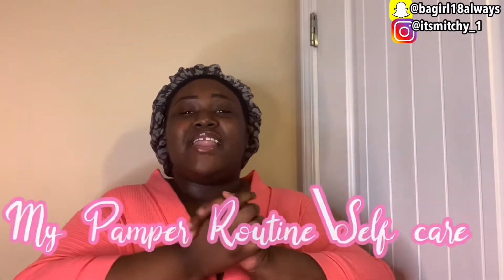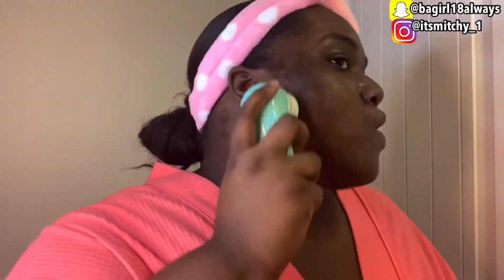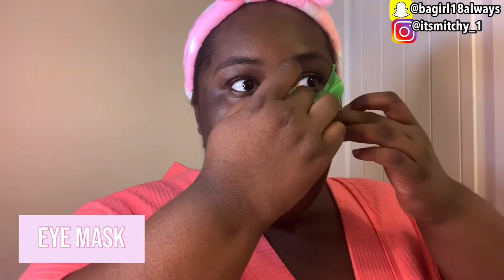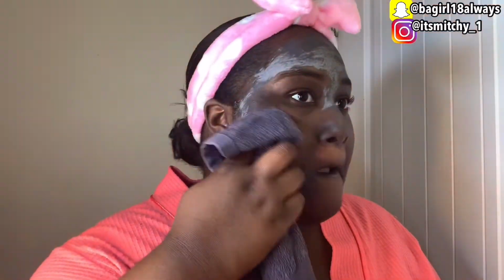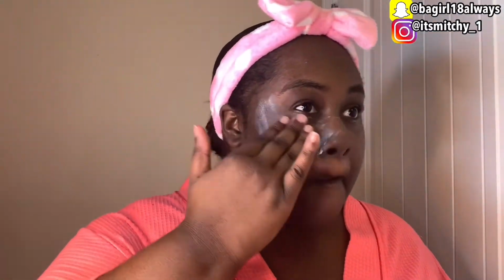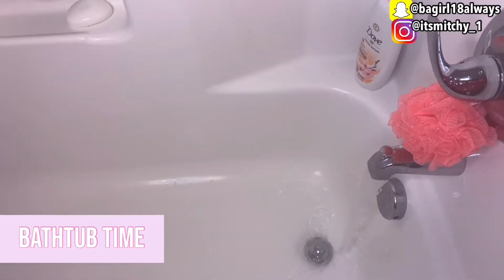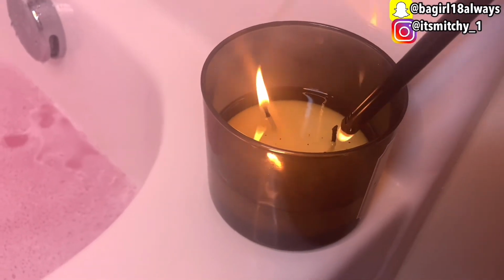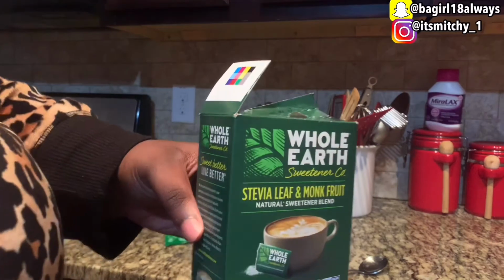My At Home Relaxing Pamper/ Self Care Routine 2021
Watch me do my at home relaxing pamper day/self care routine for 2021.

athomeselfcareday selfcareroutinesblackwomen. pampernight routine2021. selfcareroutine2021.

Hey guys! Watch me do my at home relaxing pamper day/self care routine for 2021. In this video you see me pamper myself at home. I will be getting my pedicure done  , shaving my legs, exfoliate my face  , doing a face mask  and ,a eye mask.

FAQ:
Age:17 years old
Grade: senior
Where are you from: New York
Accent: Yes I am from Caribbean